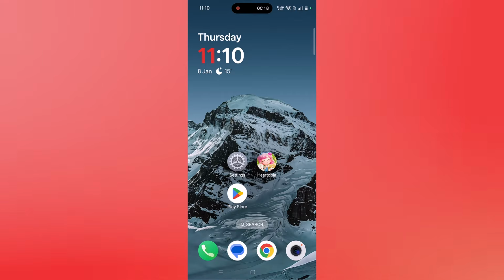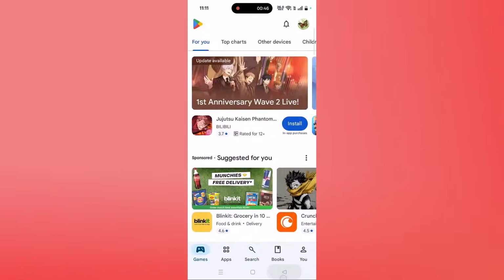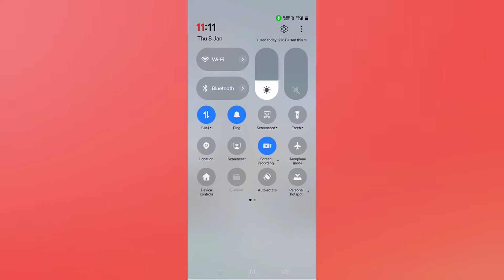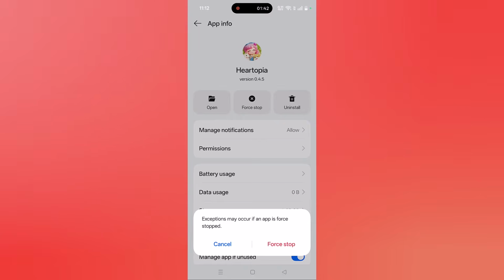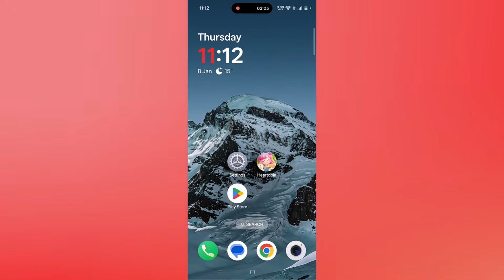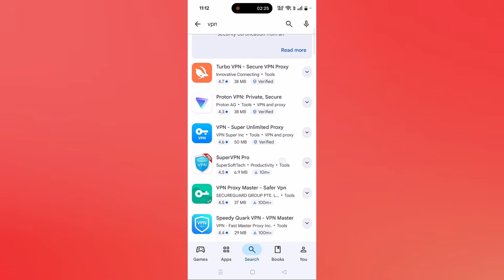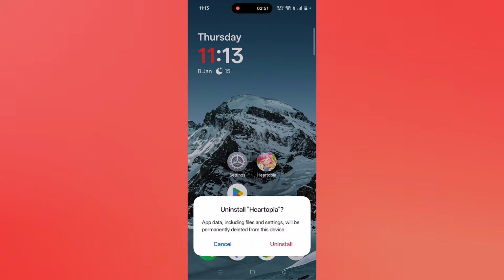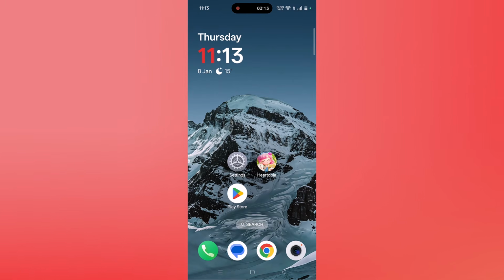Fix Heartopia Not Working/Not Opening/Keep Stopping/Not Starting on Android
In This Video Guide, You Will Learn How To Fix Heartopia Not Working. Fix Heartopia Not Opening. Fix Heartopia Keep Stopping. Fix Heartopia Not Starting on Android.